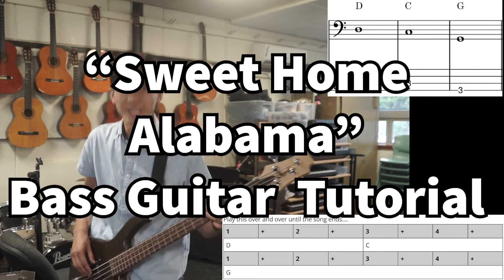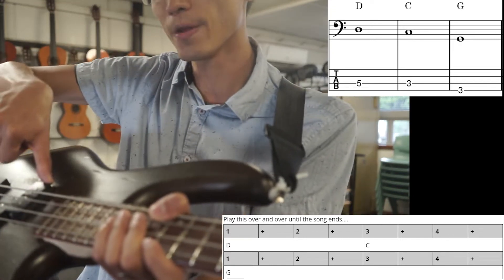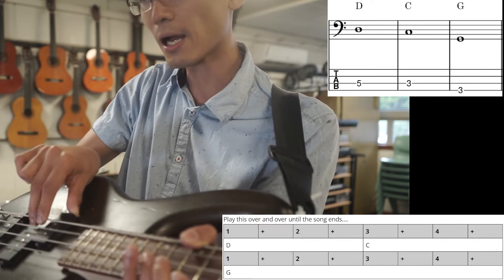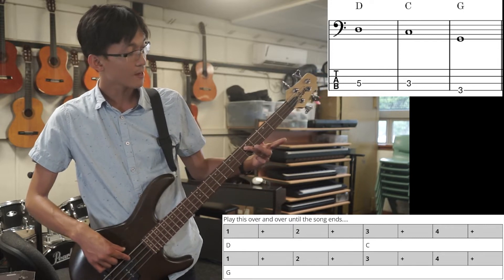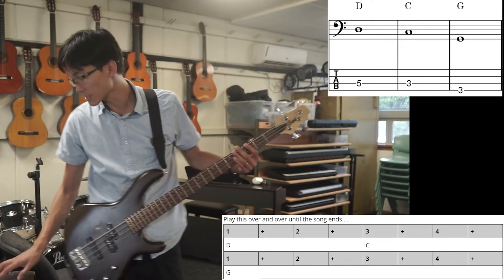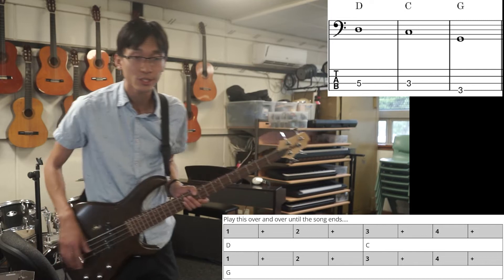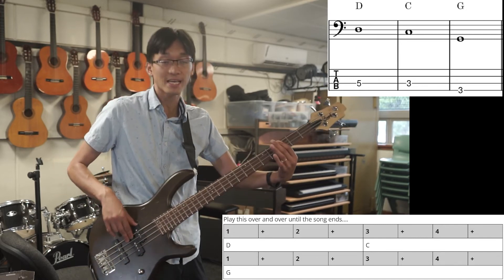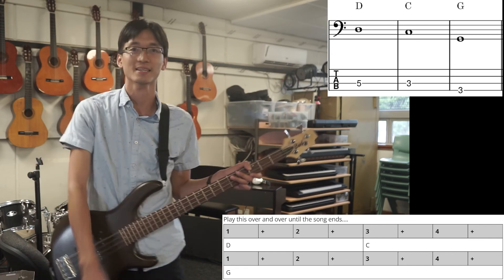[Bass] Sweet Home Alabama Tutorial